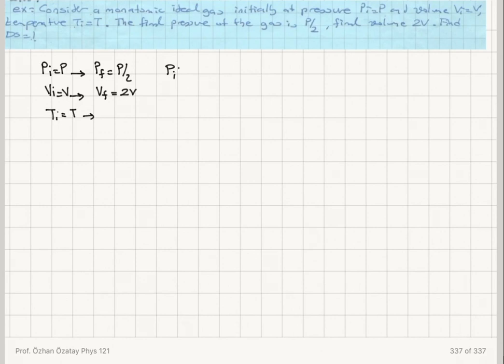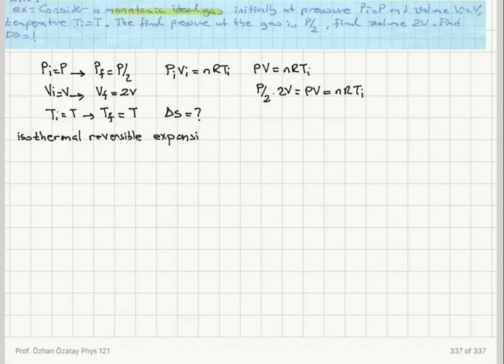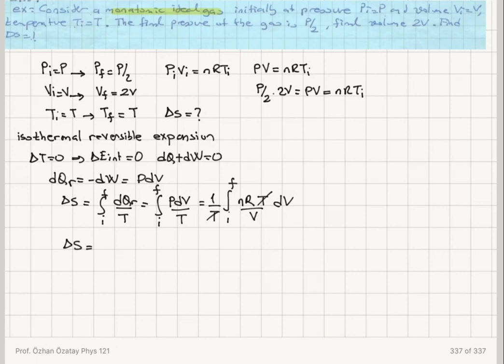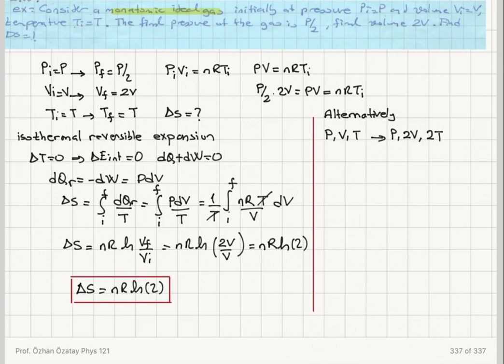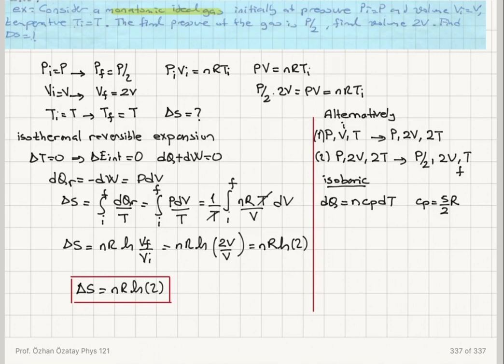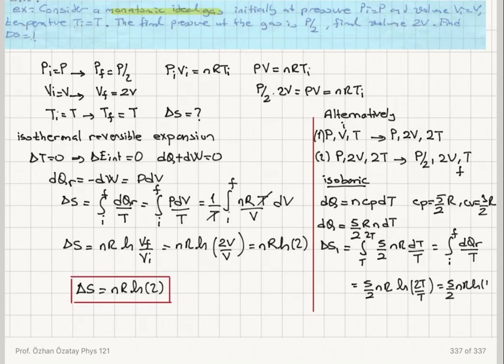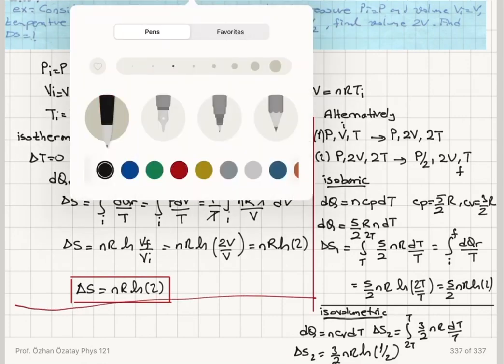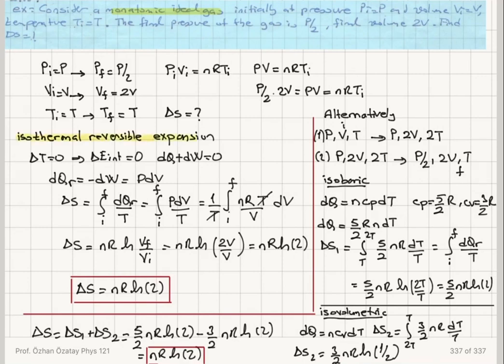Week 12-4 Entropy Change Example